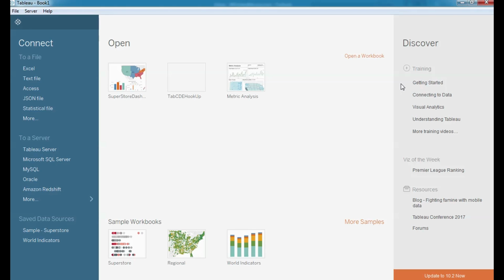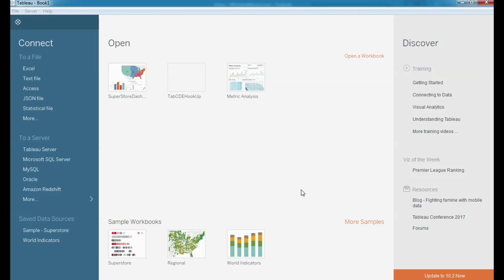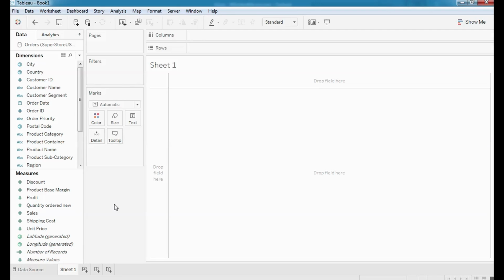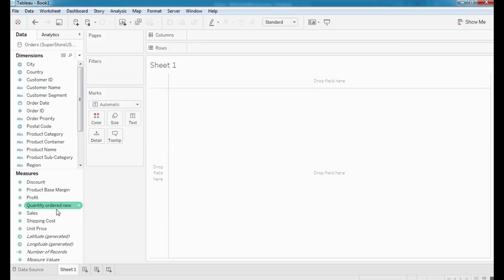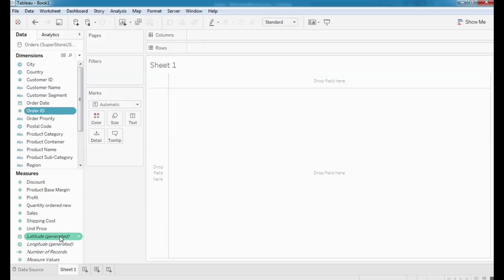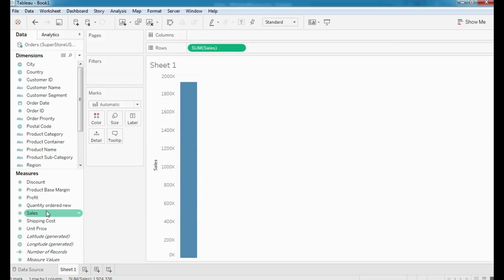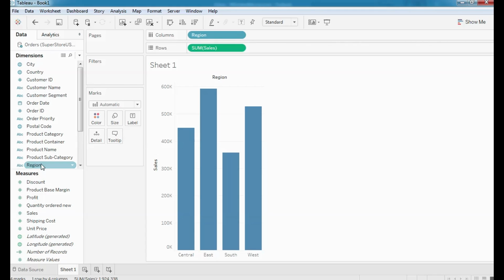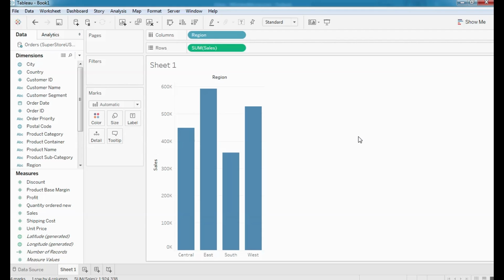How To Create A Tableau Dashboard: Your First Graph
Read more about how to create a dashboard for data science and data analysis

When doing data analysis you want to discover insights quickly!

You also want to communicate your insights to you business user in the best way possible.

Creating a data dashboard is a great way to show your insights visually to your business user.

In this video on how to create a dashboard you will learn:
- How to create your first bar or column graph/chart
- How to gain insights about your data

Watch the next video (Section 3B) to find out how to format your new graph!